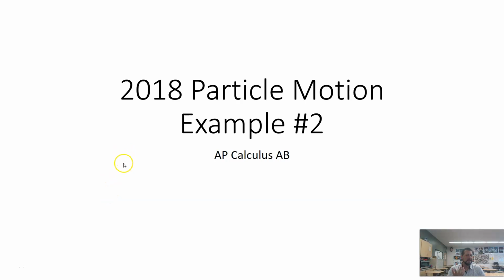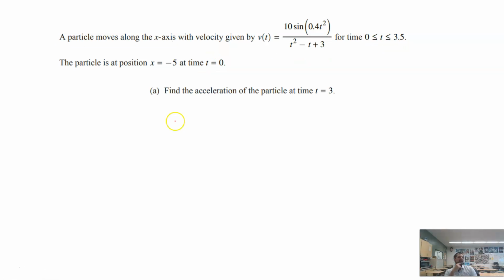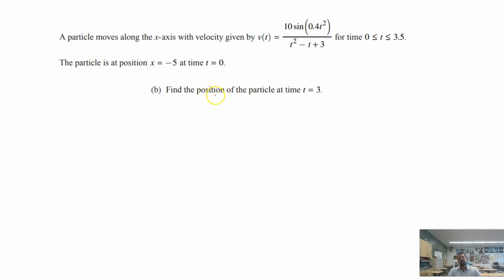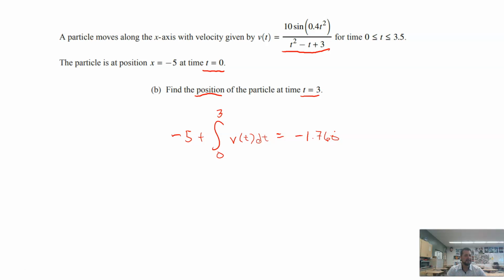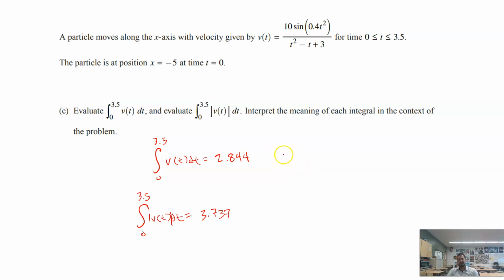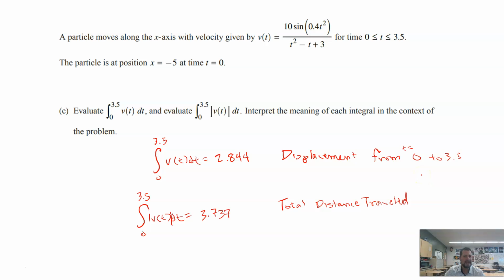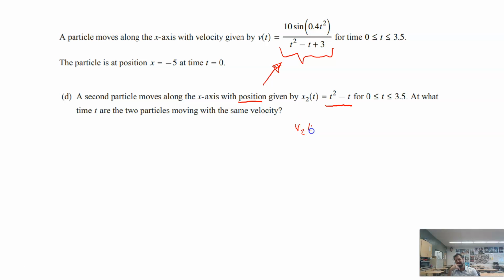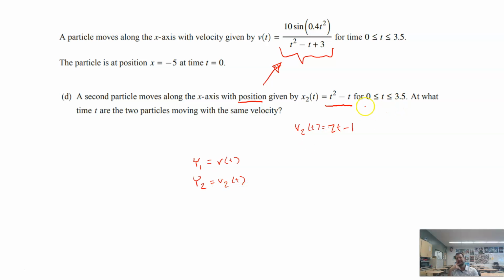2018 Particle Motion #2